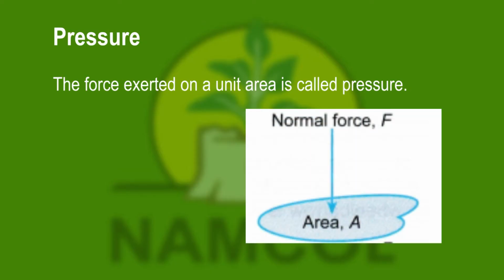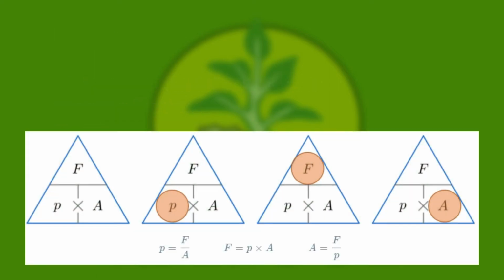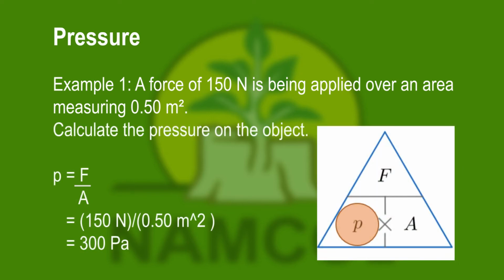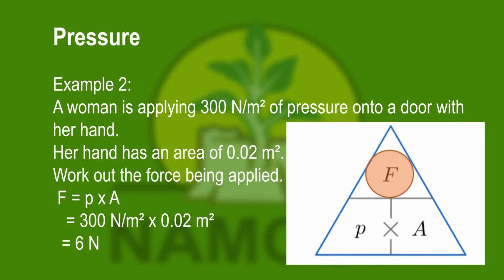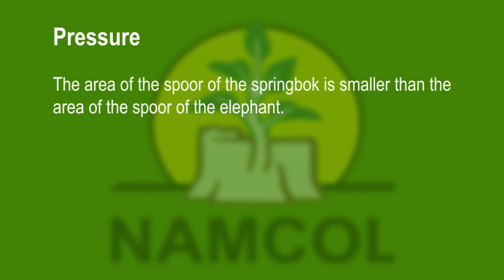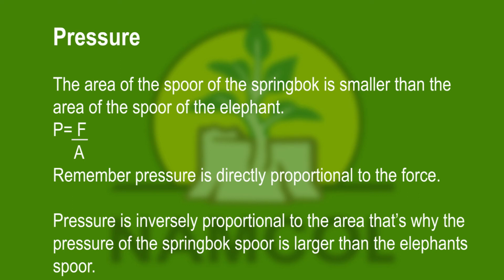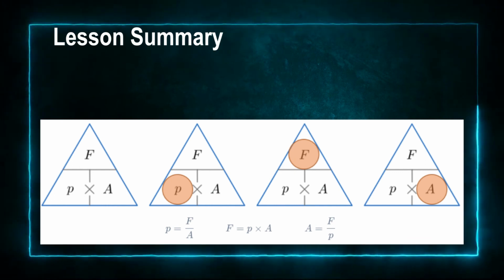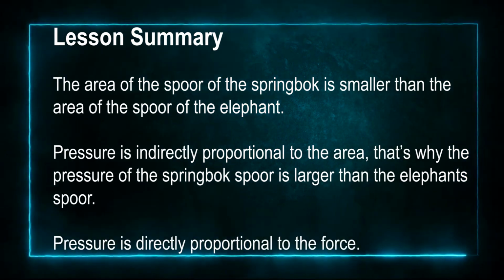Physical Science grade 9. Pressure